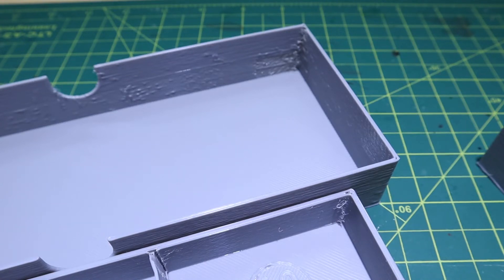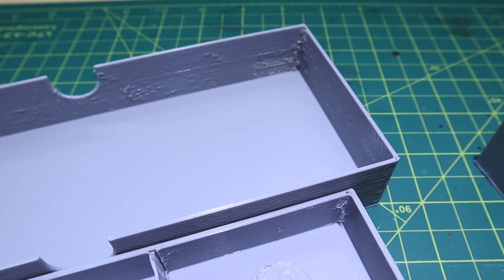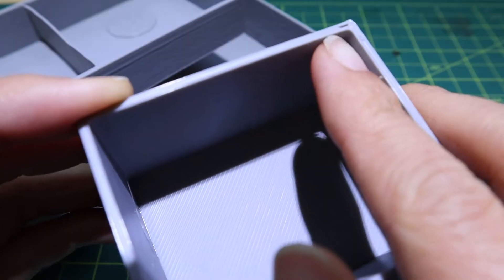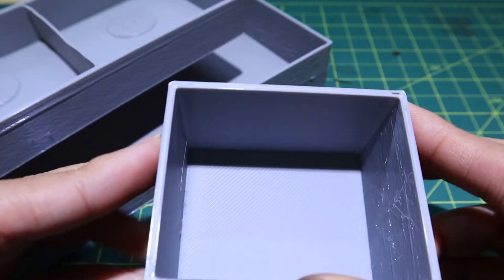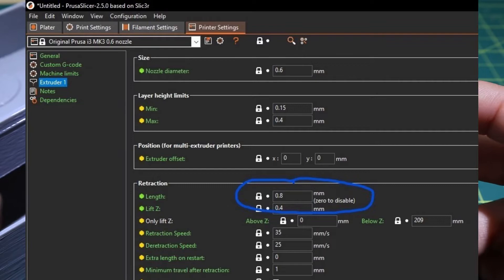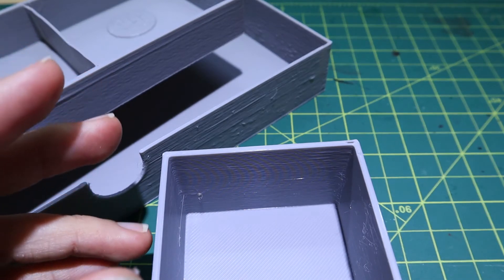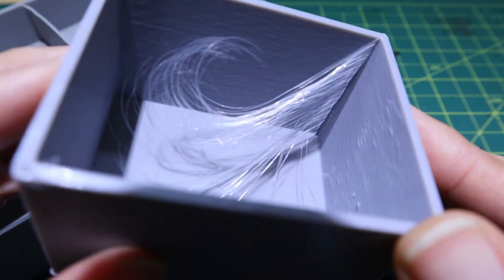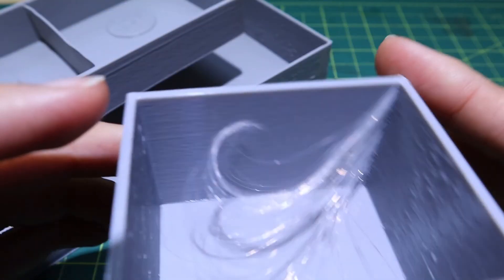Under extrusion at seam (retraction settings)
Common problem of under extrusion at seams of the print and solution.